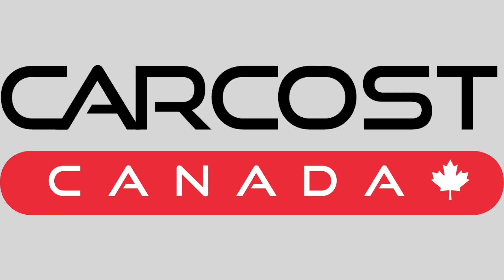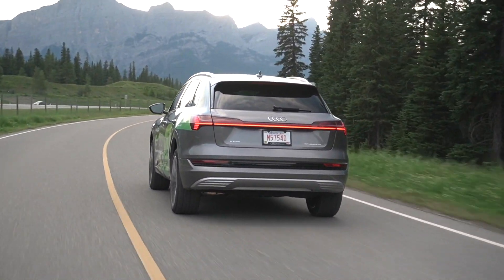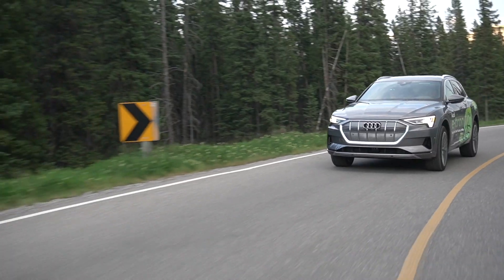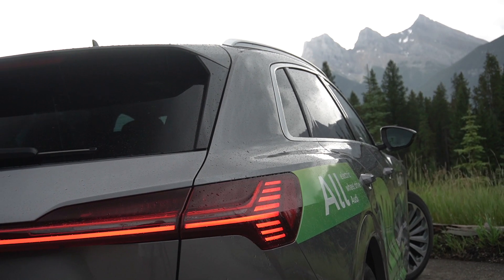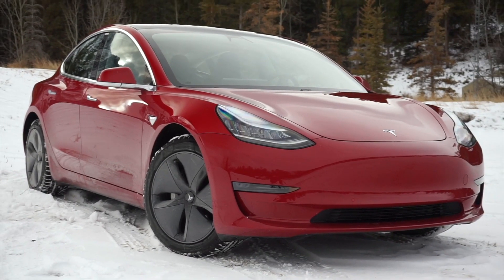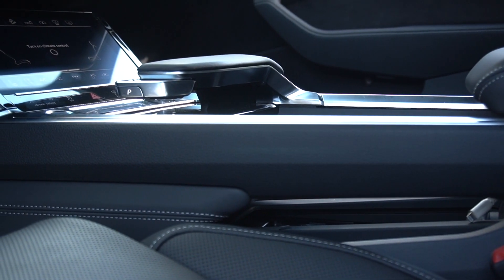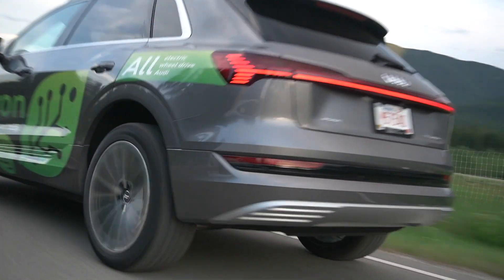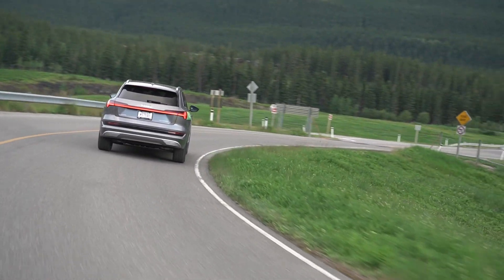Audi e-tron Review // The all-electric Audi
Max land takes one for a few days to find out more about the all-new electric Audi E-Tron.  Audi e-tron full Electric SUV is finally here. This 5-passenger electric SUV is slightly larger than the Q5 and smaller than the Q7. With over 400km based on the European driving cycle, this new Audi full electric uses a 95 kWh battery with 150 kW charging capacity, capable of an 80 percent charge in just 30 minutes. Using a 240V outlet, it can charge in 8.5 hours. the all-new e-tron can make a run to 100km/h in 5.7 seconds. The new e-tron has a design that looks and feels like the rest of the Audi family. This doesn't scream "electric car", rather it looks like a regular Audi SUV with very subtle styling changes. One major advantage is that the interior is straight out of existing products like the A8, with the new MMI touch system and the level of fit and finish is second to none. The mirrorless side mirrors are not approved for North America yet.

Get the dealership cost, any rebates and special interest rates, plus secret discounts, go to CarCostCanada